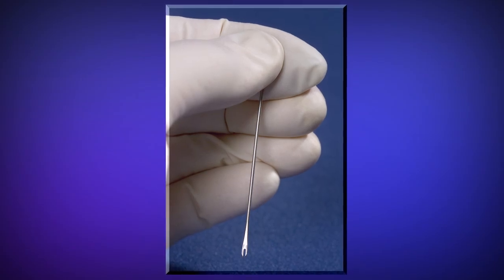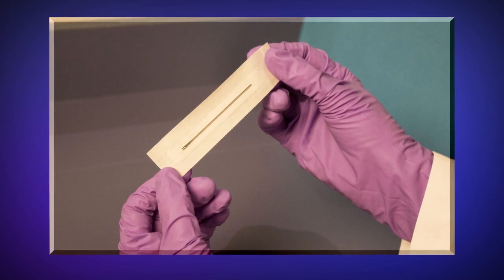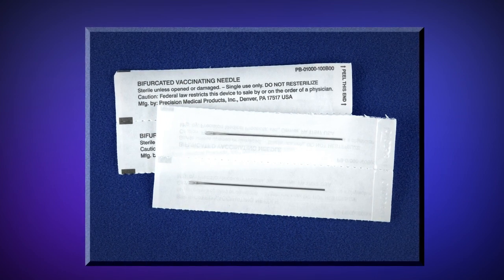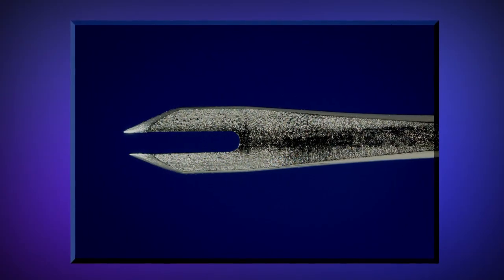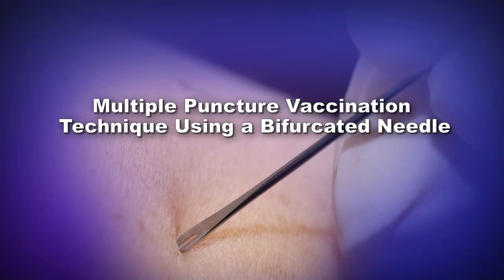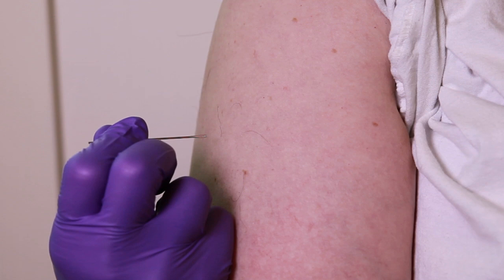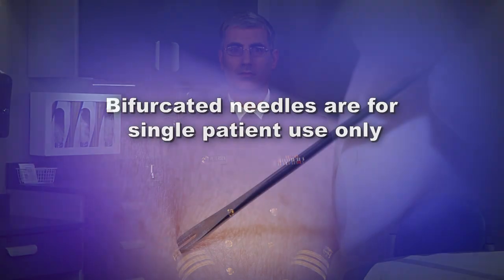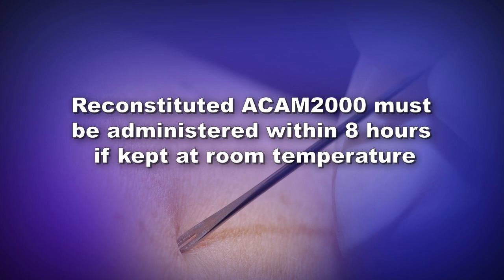Chapter 2, Part B: Vaccine Administration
This video demonstrates how to properly administer the ACAM2000 smallpox vaccine using a bifurcated needle and the multiple-puncture technique. The intended audience for this video is healthcare providers.

For the full series of videos on the ACAM2000 smallpox vaccine,